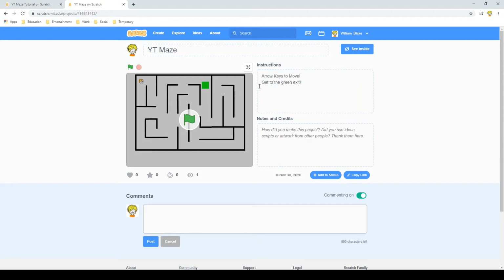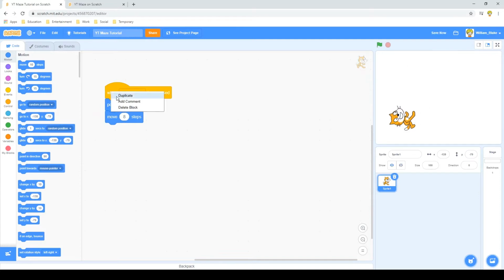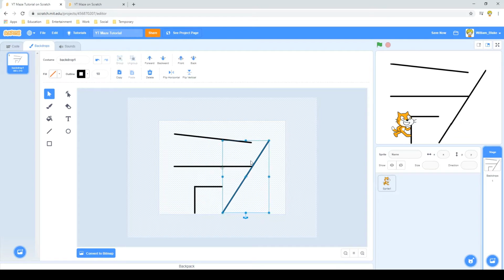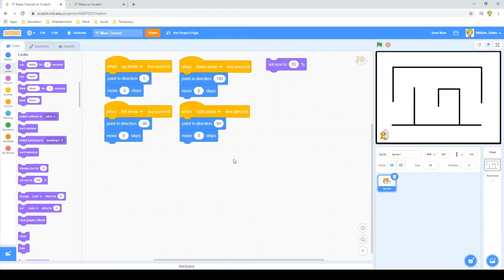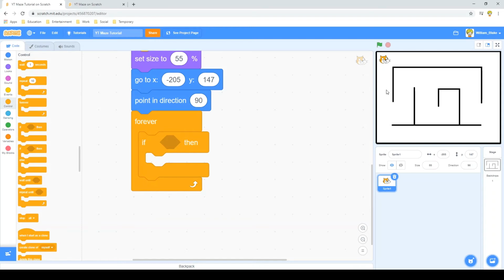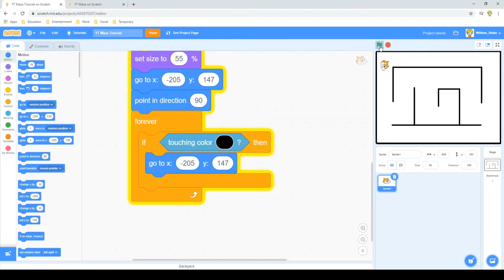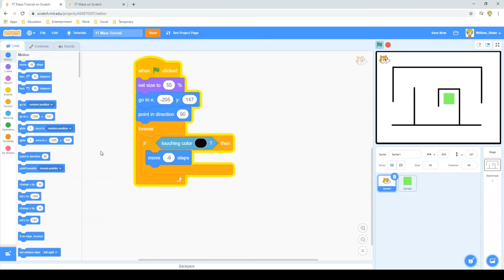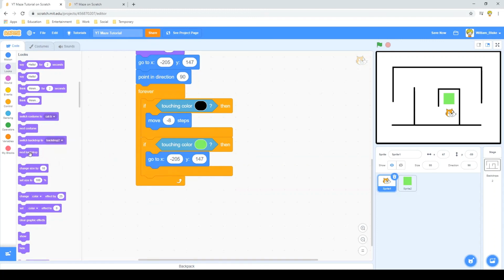Scratch Tutorials: Beginners Maze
Ever want to make a maze in scratch? Now you can!

This tutorial is made for beginners! You can follow along as soon as you understand the super-basics of scratch!

Scratch is a wonderfully simple tool that kids can use to get into coding! Unlike most programming languages, Scratch does not require much computer skills, and uses an easy to understand drag & drop system.